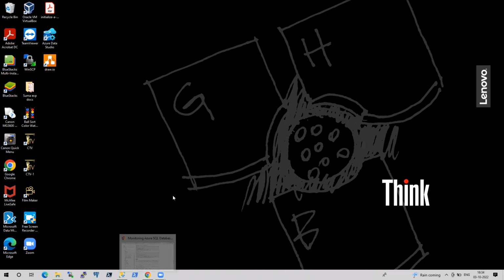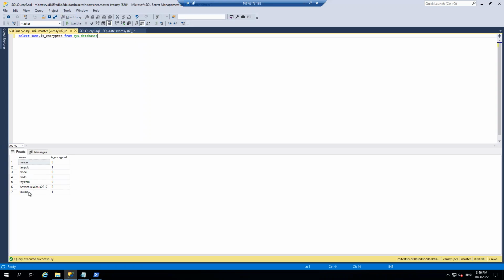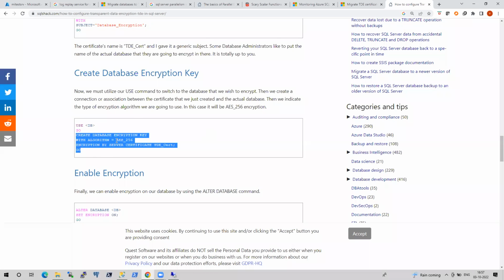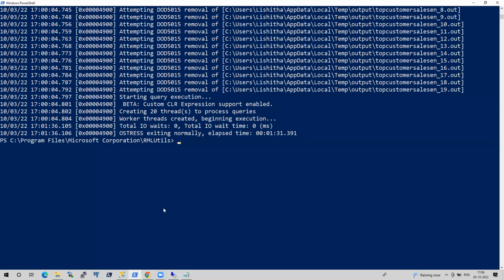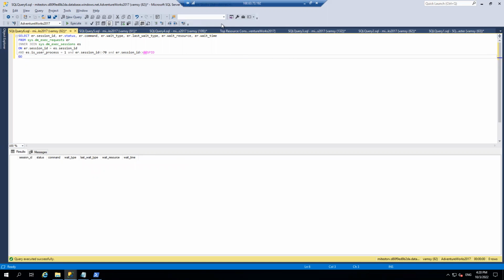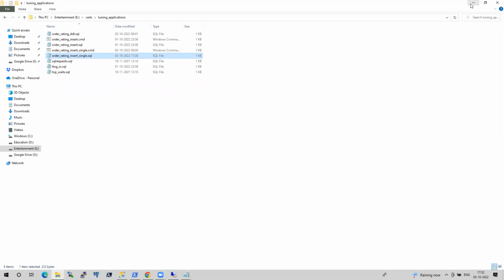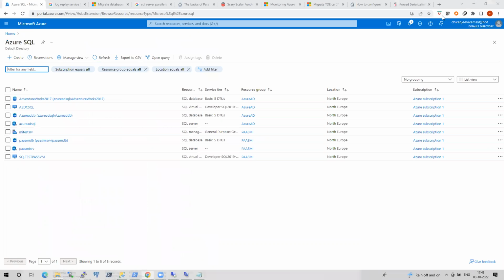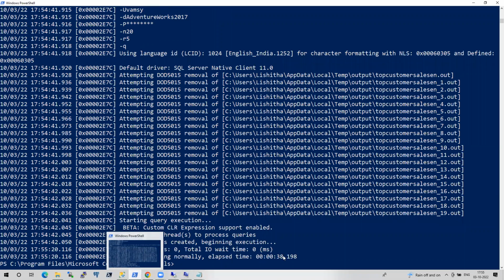Azure Managed Instance Monitoring and Performance Tuning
In this video we had a discussion about CPU Bound Query. I made use of Ostress tool to generate a workload. Most of the wait types are associated with SOS_SCHEDULER_YIELD. To overcome the issue we  increased the Virtual Cores. Also we discussed about Parallelism Inhibitors which prevented the execution plan of the CPU Bound query to go for parallelism. The other Performance issue is with DML operation where the wait types are associated with Write Log. At first the query ran for 51 seconds and after fine tuning the log file settings it has come down to 26 seconds and later we performed the  transaction in a batch by introducing Begin tran and commit Mode. Also we discussed about Monitoring Azure Managed Instance with SQL Insights and Monitor.